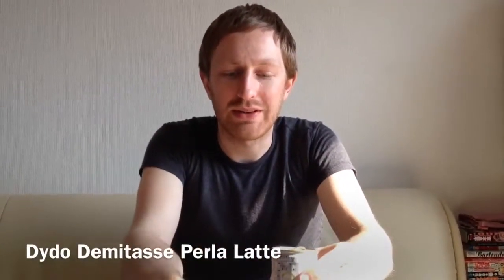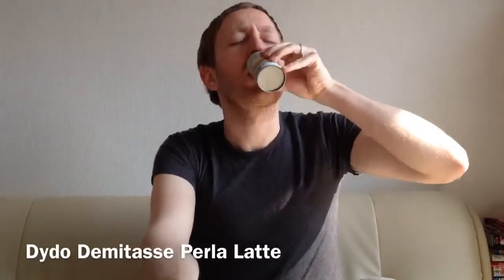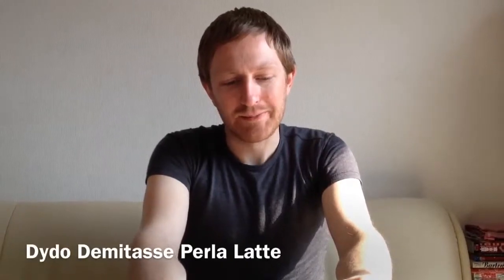Dydo Demitasse Perla Latte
Brand: Dydo
Type: Demitasse Perla Latte
Origin: Osaka
Availability: Vending Machines ~¥120
Rating:

Detail: These coffee companies must feel heat from their competition because on the same day as Boss's White Presso debut, Dydo's own latte (with a strikingly similar can texture) came out. Yesterday, the 27th of March, marked the release of this coffee, so I picked up a can after work. It was actually nice to compare this and Boss's entry because their taste is so close. This one comes out a bit sweeter, and on the can, they mention that it's not supposed to be bitter at all. I think I preferred this one of the two, but my wife felt the opposite, saying she was in the mood for something more coffee-flavored. On a side note, while the can clearly says "Perla" the Japanese text is "パール" (or Pearl).